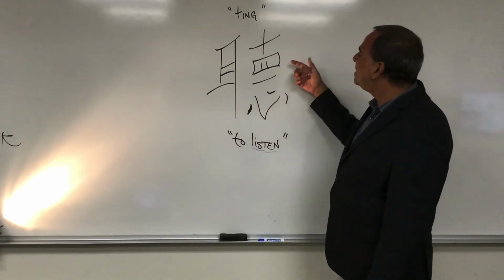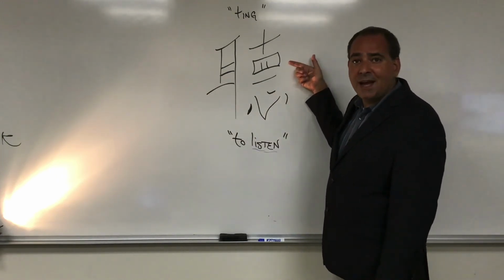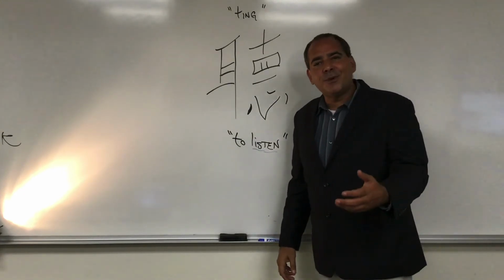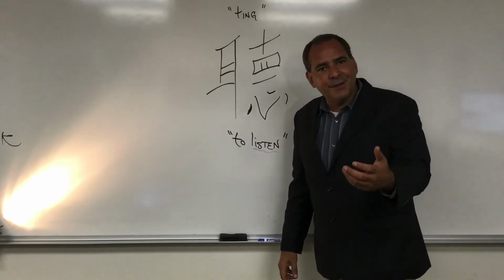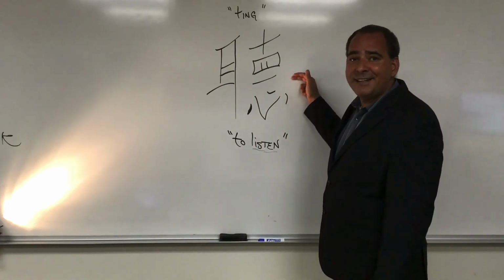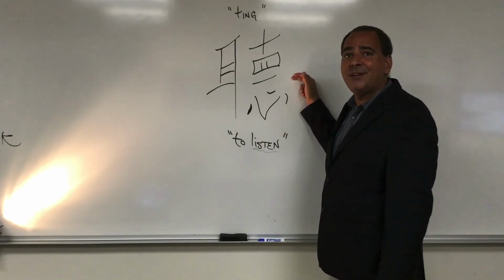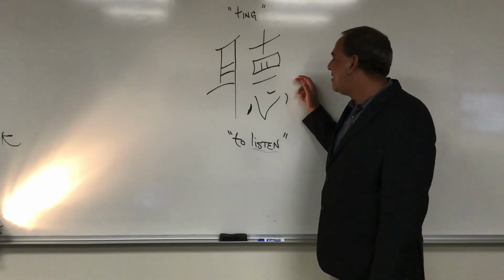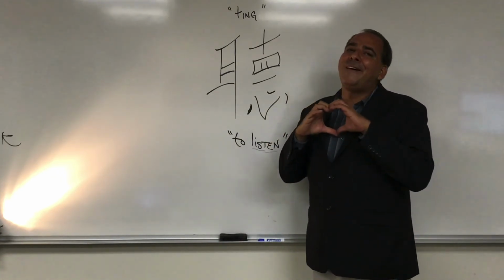Multicultural Moments—Listening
The Chinese logograph for the verb “to listen.”